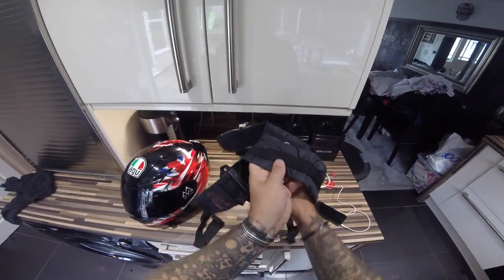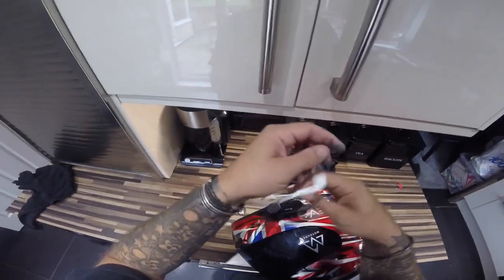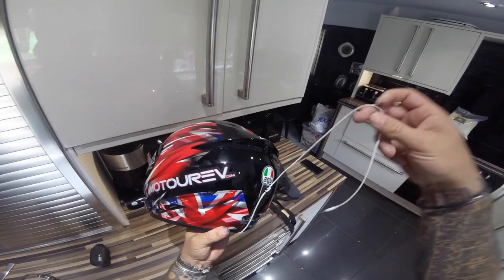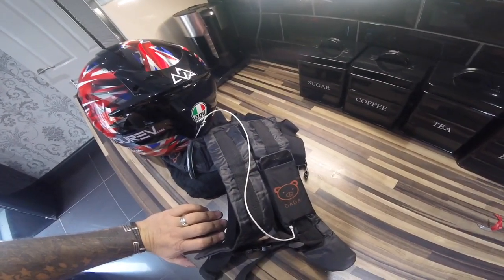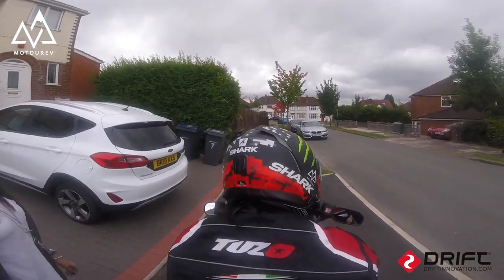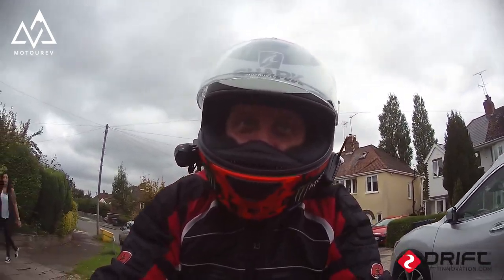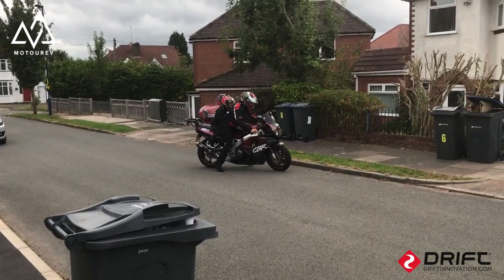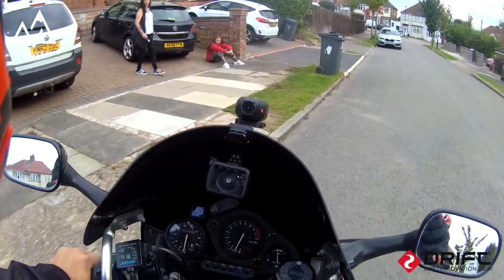Child Motorcycle Pillion | DIY How To Record Audio With An iPhone For Motovlogging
So they day has come, Trent wants to go on daddy's bike - We purchase a harness from Amazon that straps him to me and I make a DIY way of how to record his voice inside the helmet using just an iPhone. We get tooled up and get the kids on the bike and see if a 4 year old can pillion on a motorcycle or is he too small?

Equipment we use::
Oxford Montreal 3 Jacket
Shark Spartan Helmet
RST TrackTech Evo 3 Boots
Drift Ghost X Camera
Drift Ghost 4K Camera
DJI Spark Drone
DJI Spark Remote
ScanDisk Micro SD Cards
Oxford Heated Grips
GoPro Session
GoPro Hero 5
GoPro Hero 7
Held Helmets
AGV Helmets
Dainese Clothing
Shad Luggage
USB 6-Port Charger
TecTake Topbox
Sugru Mouldable Glue
Ecstapro GoPro Extended Battery
Cardo Packtalk

MOTOUREV - Motorcycle Tours & Reviews:

We are 4 motorcycle enthusiasts from the West Midlands who video document 'Motovlog' our motorcycle tours and product testing. We capture the riding journey, views and opinions of the items we are using, as well as some of the fun and situations we experience along the way. We might be a small group but our sense of humour is pure comedy with characters such as Goose making many one liner jokes.

Bikes we ride: Honda CBR900RR Fireblade - Suzuki GSF Bandit 1200 - Yamaha Tracer 900 - BMW G650GS

You can follow our tours and banter on Instagram, Facebook & Twitter by just searching for Motourev.